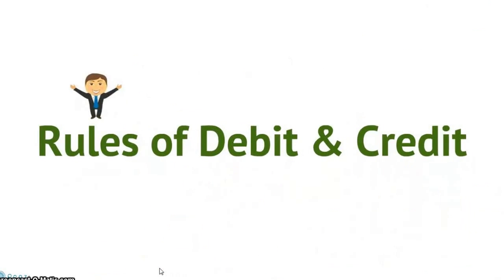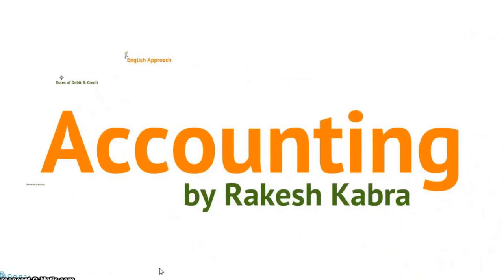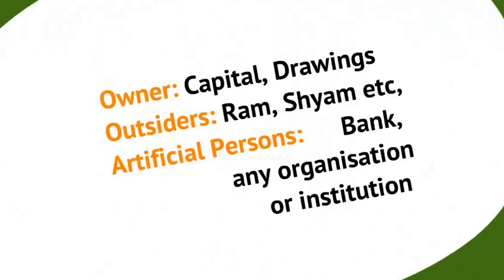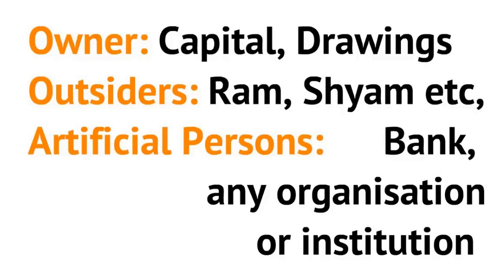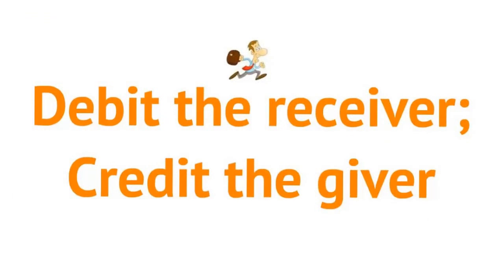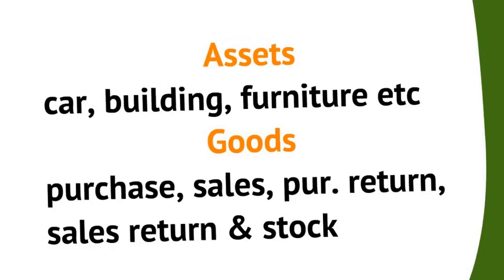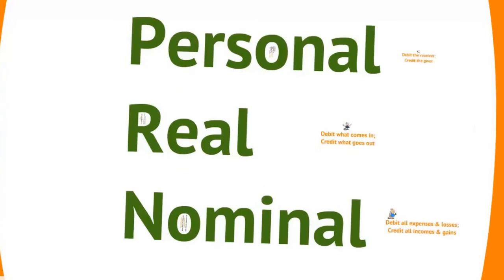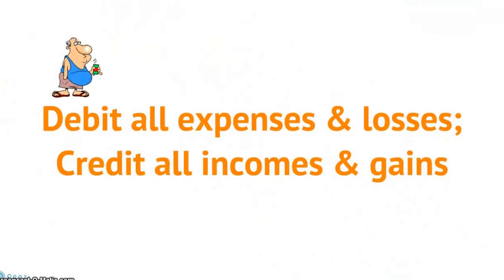IGCSE Accounting - Rules of Dr. and Cr.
This video explains rules of debit and credit.